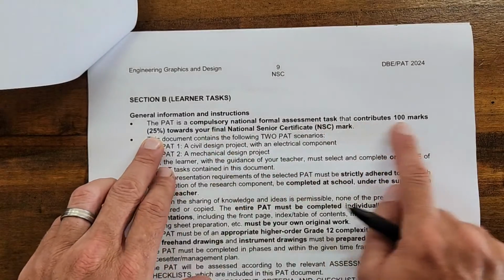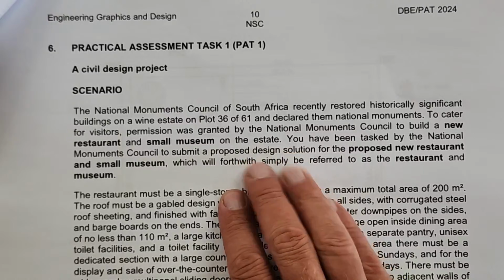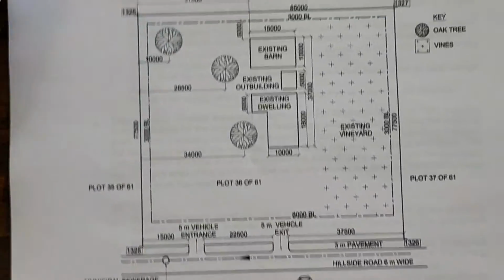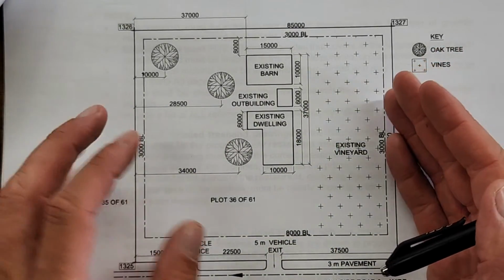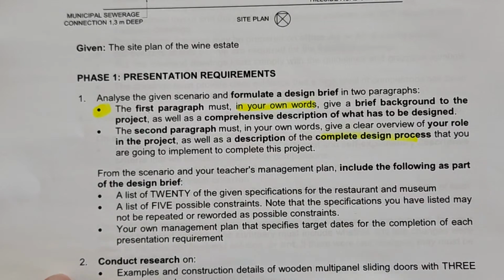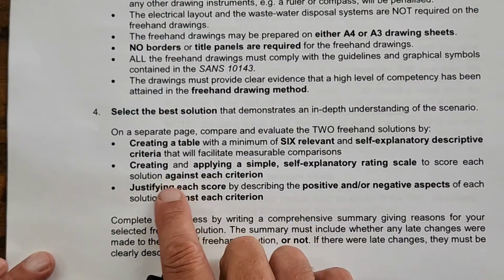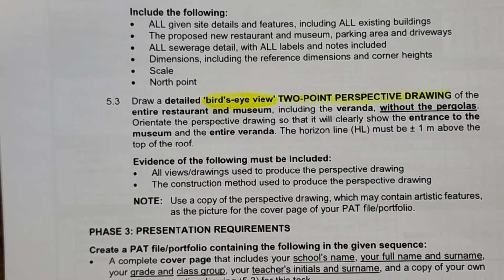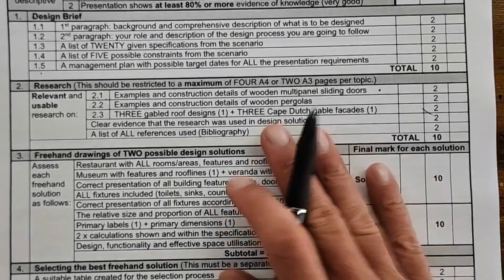Grade 12 EGD PAT - First Look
Grade 12 Engineering Graphics and Design Students!! Join me as I take a first look at the Grade 12 PAT for Engineering Graphics and Design - Civil PAT

Blessings
Stefan Kleyn